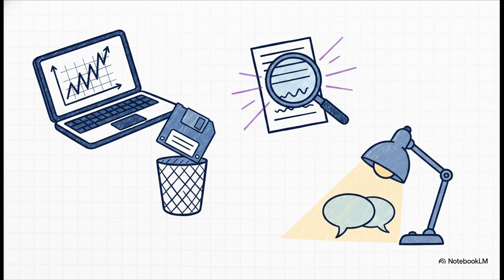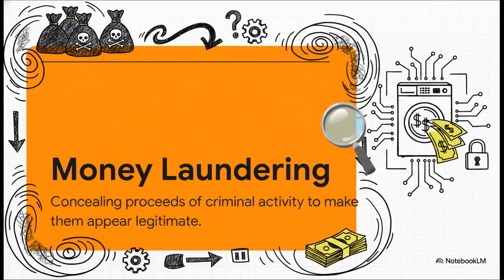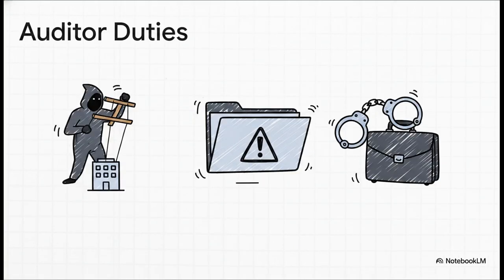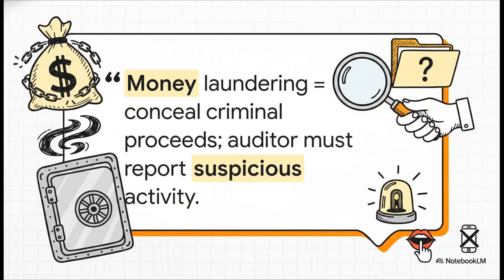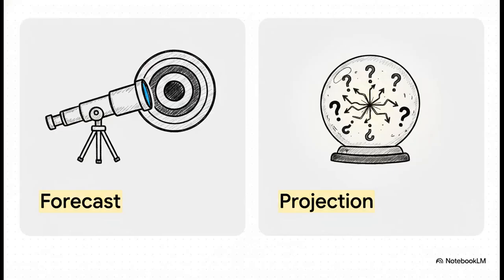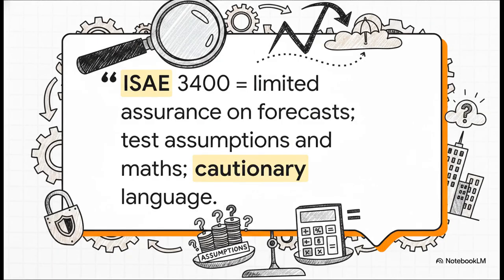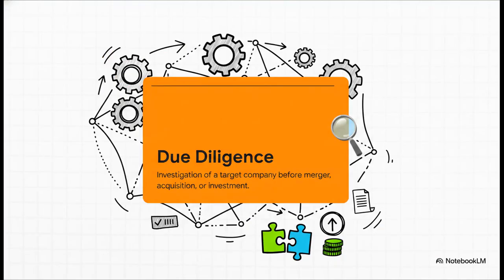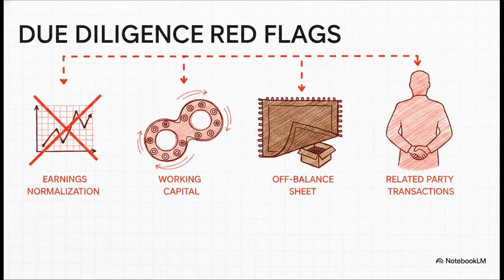Advanced Audit Investigations | ACCA AAA Forensic Audit, Fraud & Exam Tips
Struggling with audit investigations and fraud scenarios in ACCA AAA? This video explains forensic audit techniques, fraud detection, and investigative procedures in a clear, exam-focused way.
🔹 What you’ll learn:
• Fraud risk identification and red flags
• Forensic audit techniques and procedures
• Evidence gathering and documentation
• Reporting findings and professional responsibilities
📌 Perfect for ACCA AAA revision and handling complex scenarios.